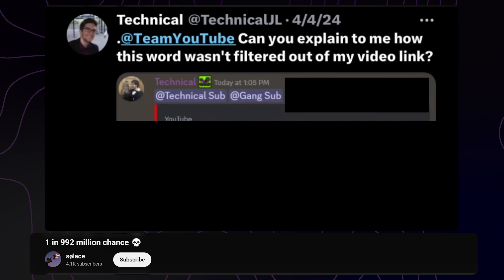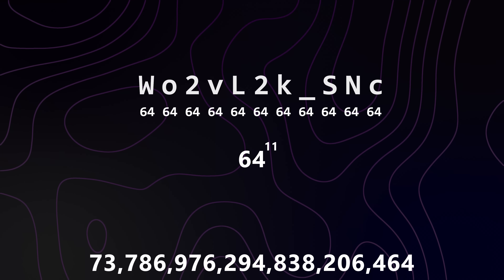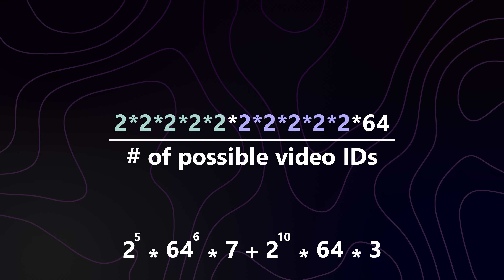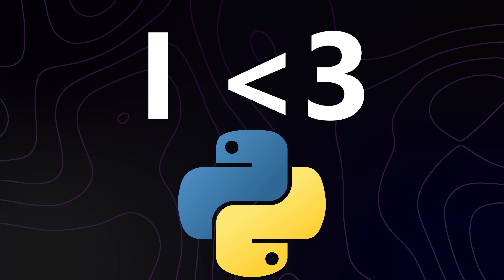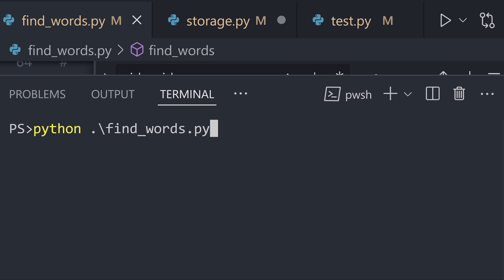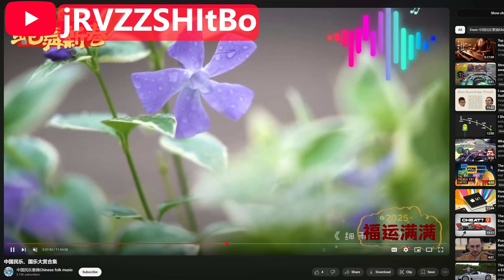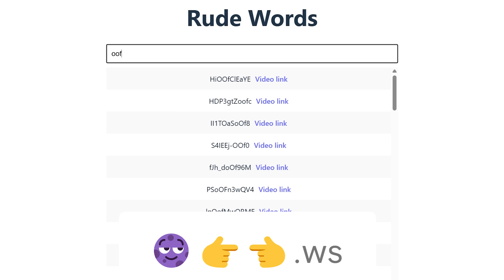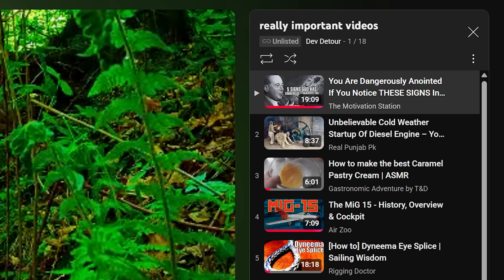Finding Words In YouTube Video IDs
I looked for rude words in 1 million YouTube video IDs. Here's what I found.